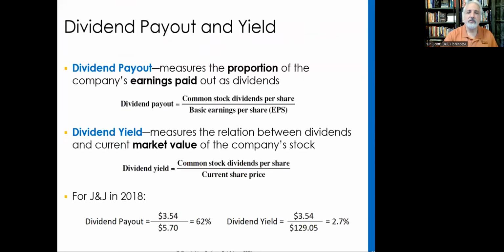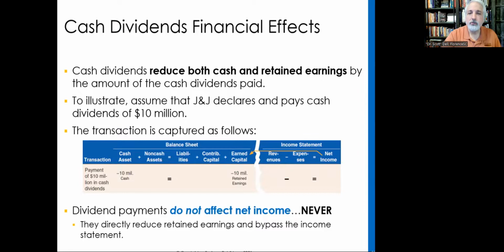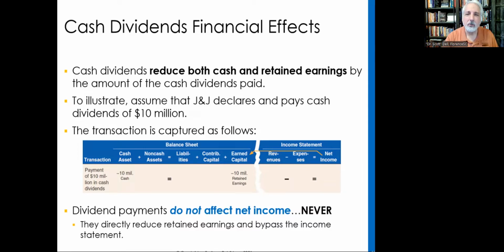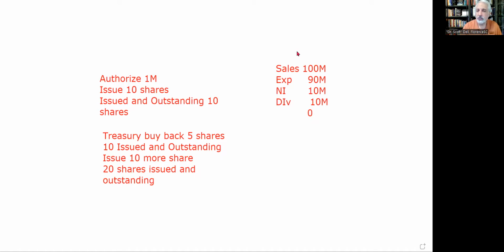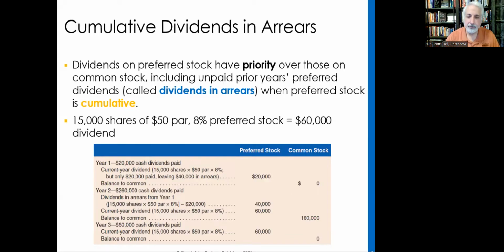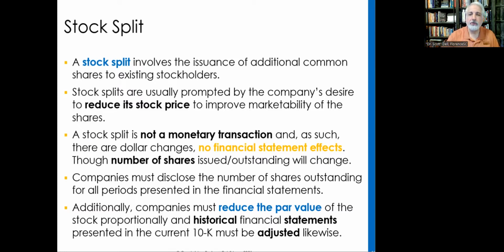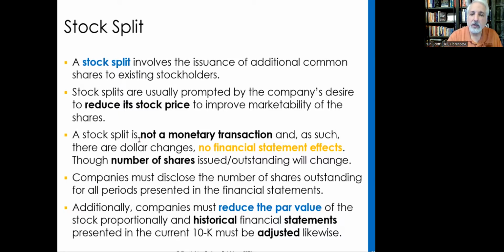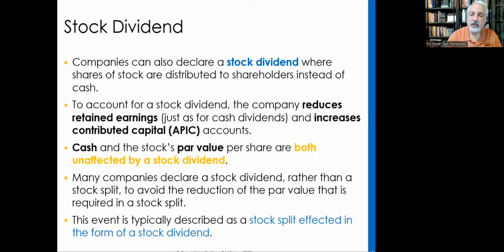Mod 8D Cash Stock Dividends and Stock Splits